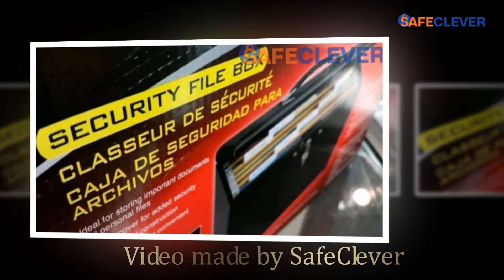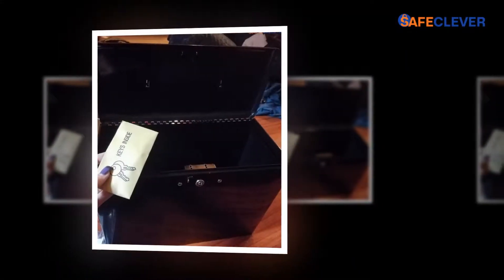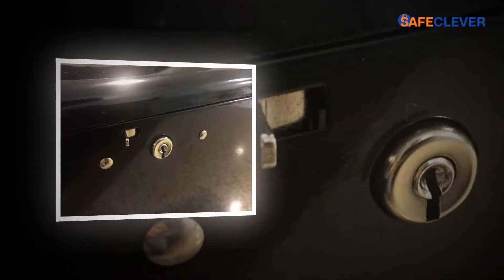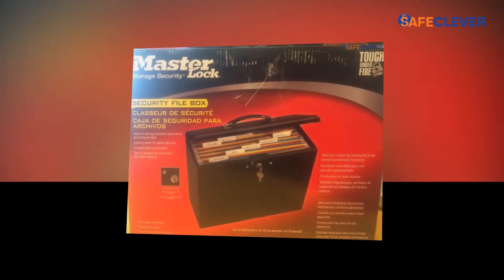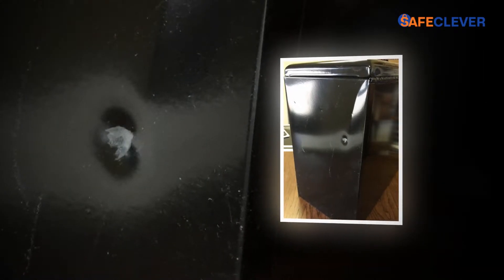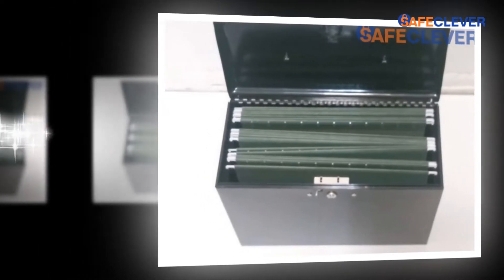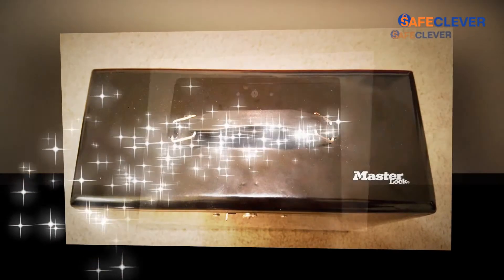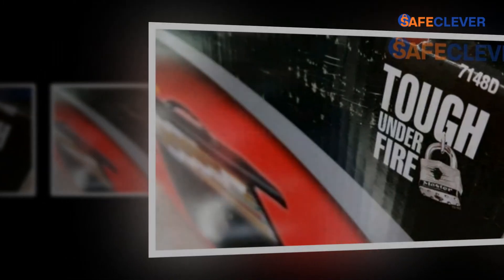Master Lock 7148D File Box, 0.49 Cubic Feet Review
In today's time, every work that we are doing has a digital touch in it, but still, the importance of paper has not degraded. Any individual cannot afford to lose a document as it has excellent value. There is always a chance that the files or materials can be misplaced or lost, so to keep records secured is the prior concern of the owner. This revolutionary and state-of-the-art device can be of great help for your office as well as your home.